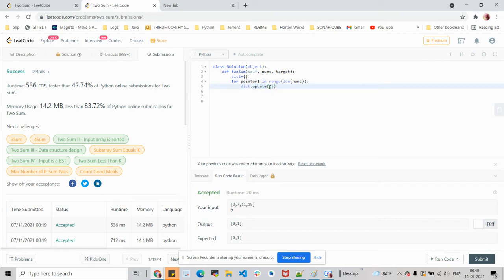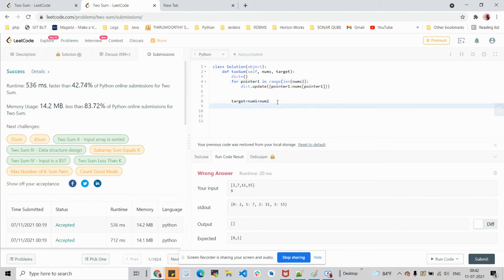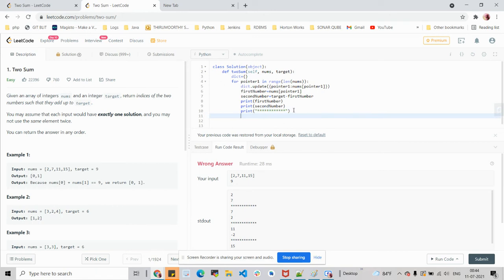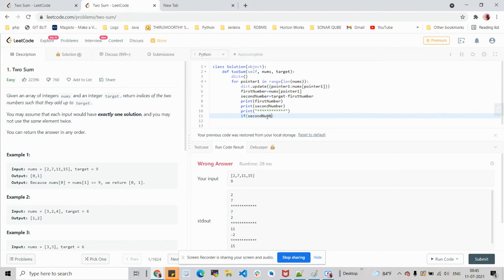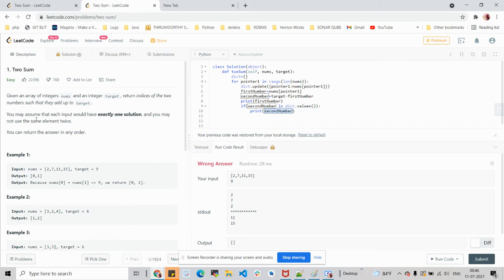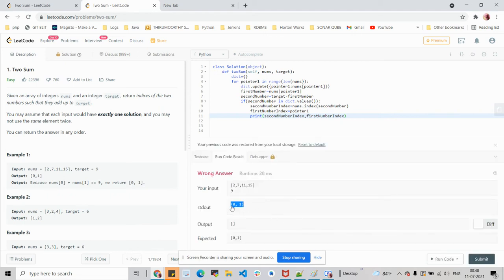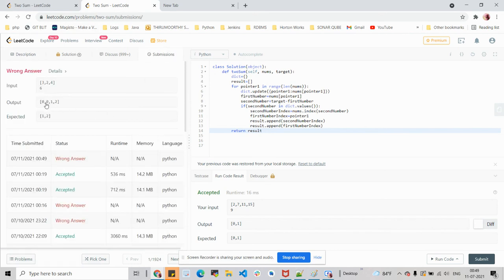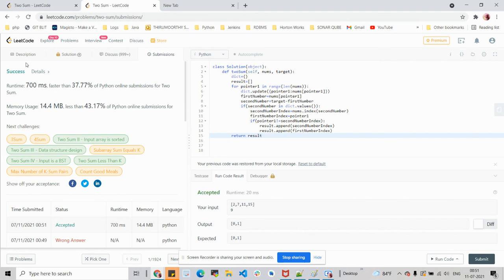LeetCode1. two sum - O(n) solution